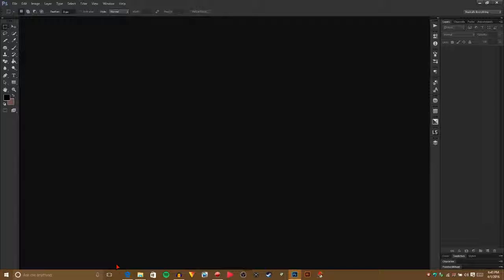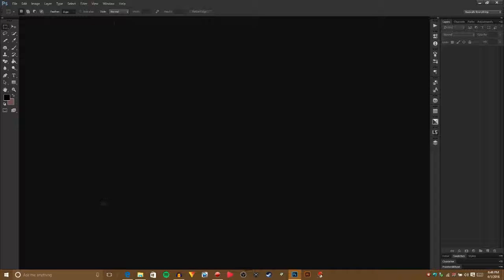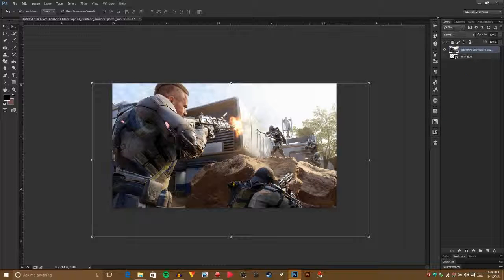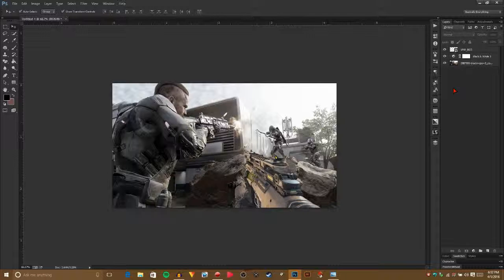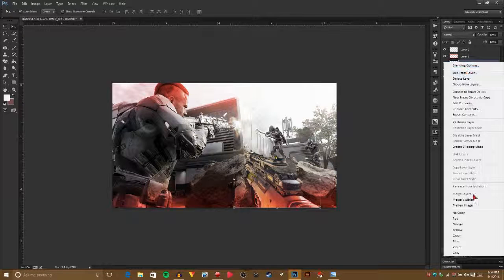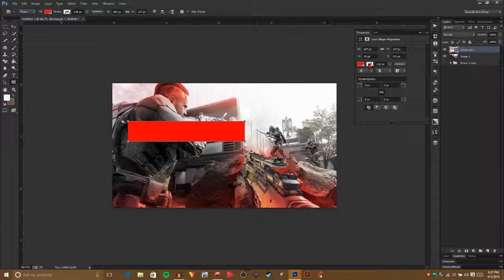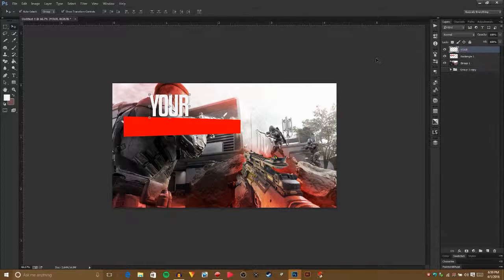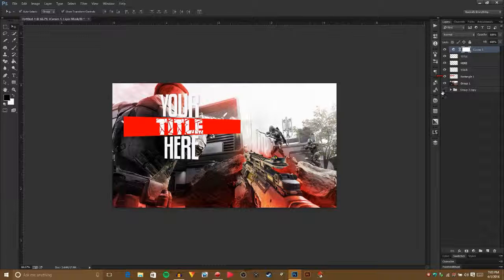Gaming Thumbnail Tutorial | (Specifically FPS Games)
Programs:
Adobe Photoshop & Microsoft Edge